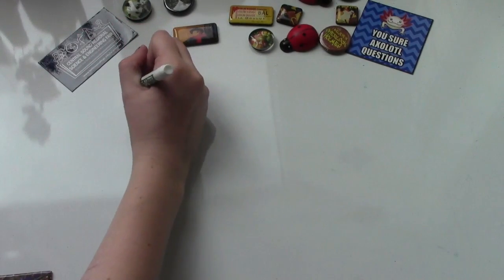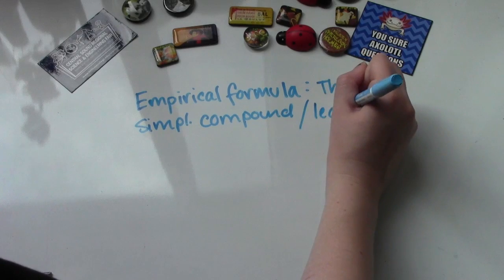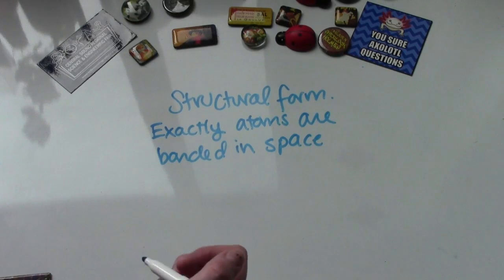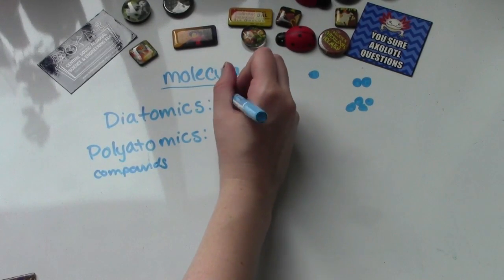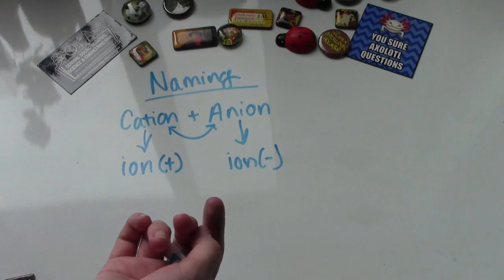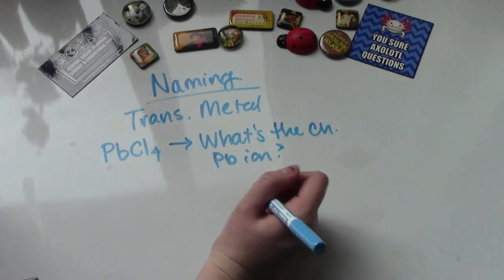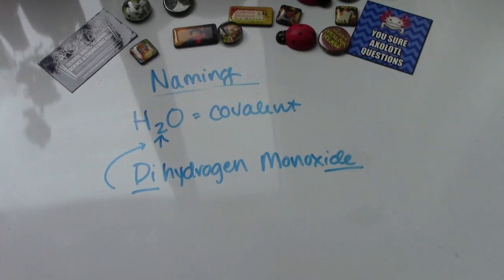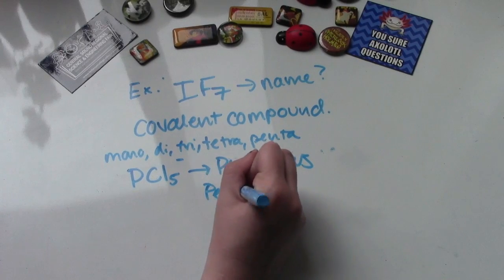#3: Compounds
Corrections below!

Episode 3: Compounds
Content:
-Introduction
-Formulas for Compounds
-Diatomic/Polyatomic molecules
-Naming Ionic, Covalent, and Transition metal compounds
-Example problems

Corrections!:
-The empirical formula for C6H12O6 is CH2O, not C3H4O3
- The carbonate ion (CO3) has a 2- charge, not a 1-.